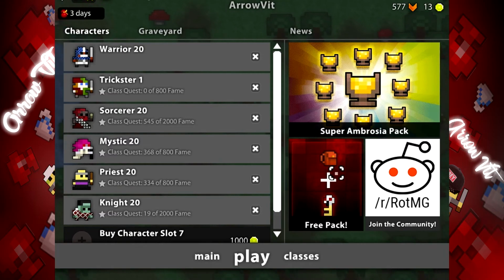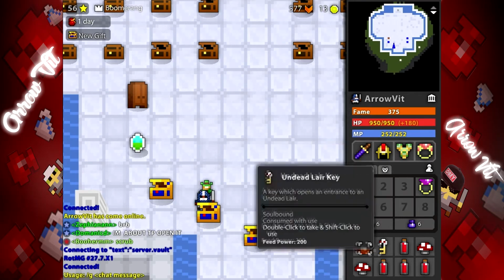RotMG #27.7.X1 TL;DR Patch Notes